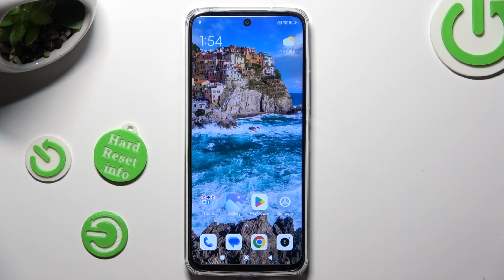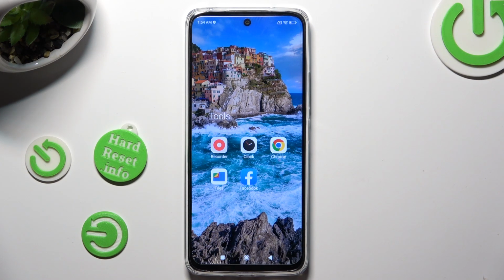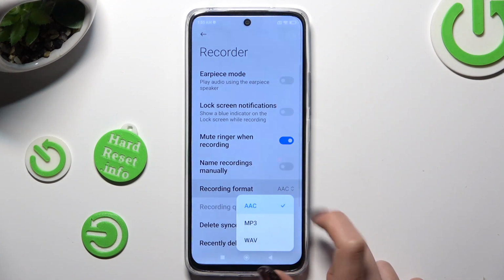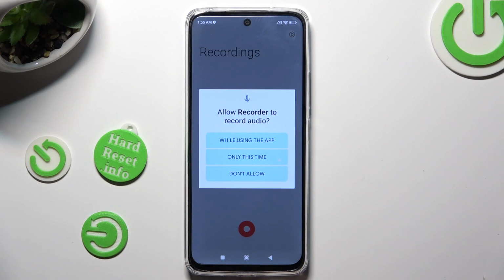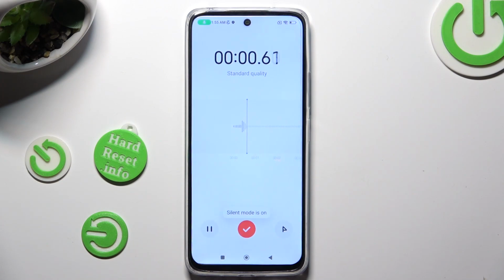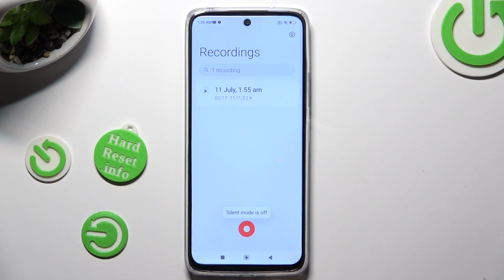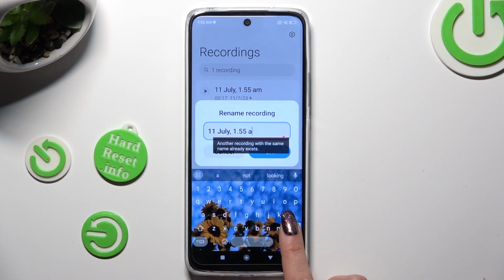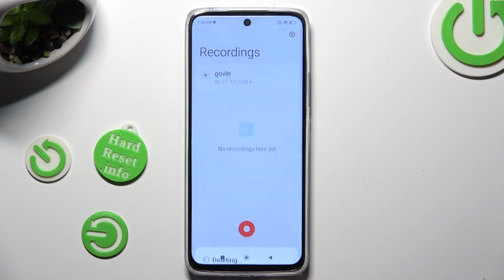How to Record Sounds on Redmi 12R?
This tutorial video will guide you through the process of recording sounds and audio on your Redmi 12R, enabling you to capture important moments, voice notes, or any audio you desire with ease.

How to Capture Audio on Redmi 12R?
How to Start Recording Sounds on Redmi 12R?
How to Record Voice Memos on Redmi 12R?
How to Save Recorded Audio on Redmi 12R?